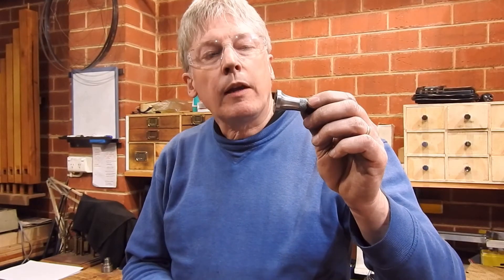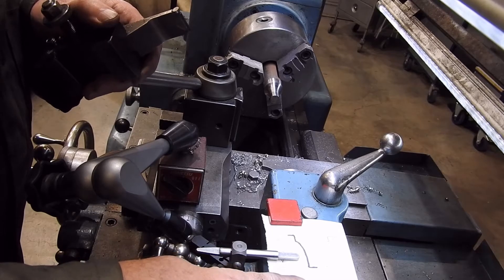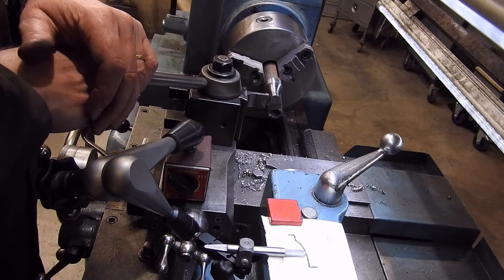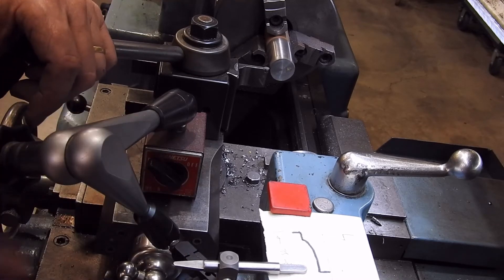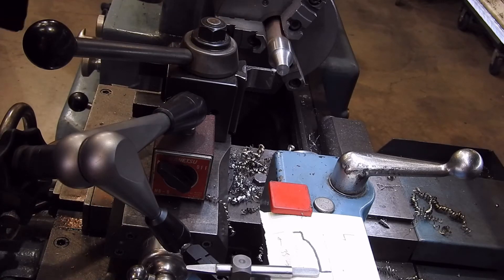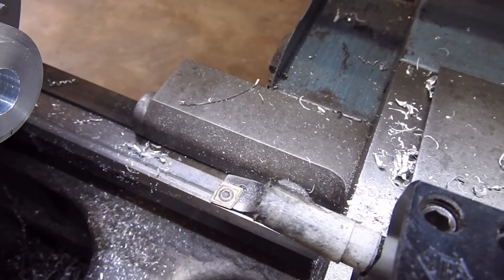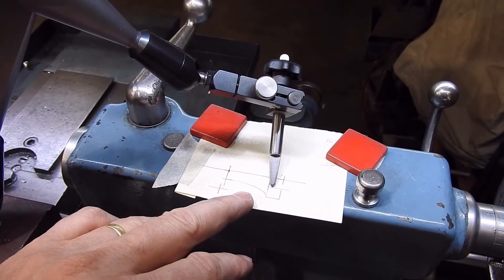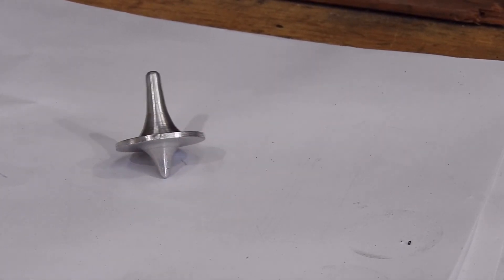Turning curved profiles (on a manual lathe)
Some years ago now I was asked if I could 'clean up' the air intakes pictured as the casting process had left them a bit rough. To do that I devised a way of turning a curved profile on the lathe in a semi-repeatable fashion, so that they were all 'the same'. In this clip I explain as part of making up some machinist jacks, as the method may be of use to others